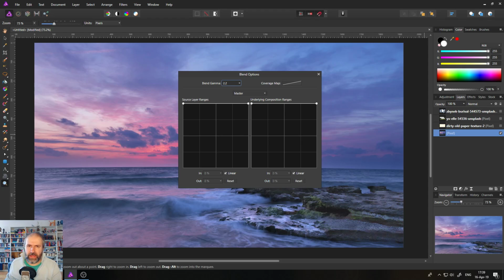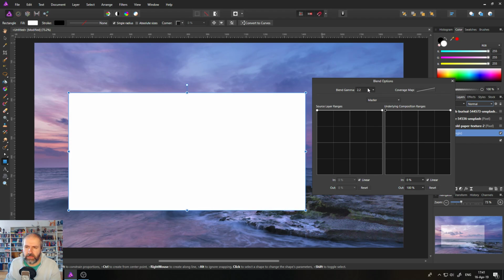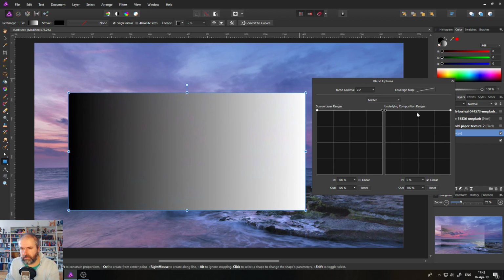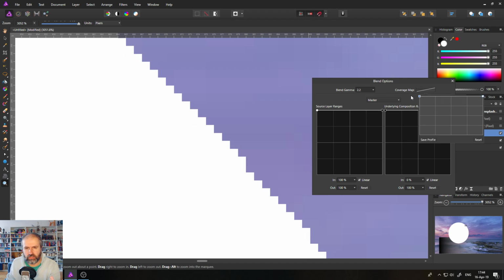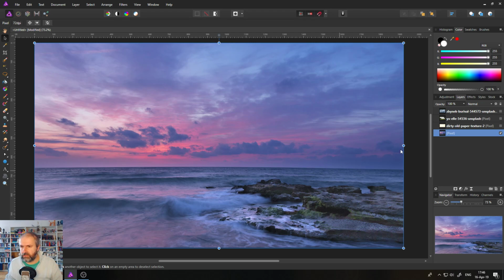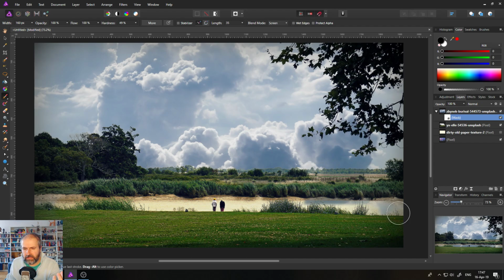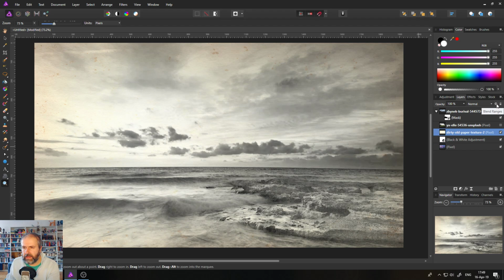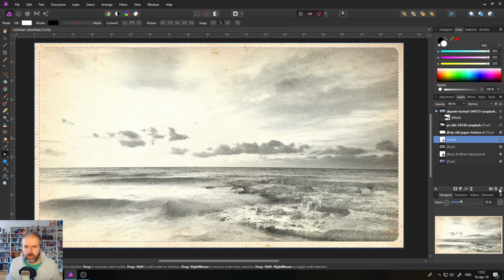Affinity Photo - Blend Ranges Explained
Easy explanation of Blend Ranges. Learn what they do and how to apply them to your artworks to create interesting effects and get fast Results.

We are going to look at Source Layer Ranges, Underlying Composition Ranges, Blend Gamma, Coverage Map and Linear / Curved Range Settings.